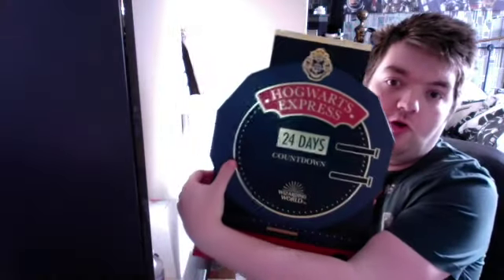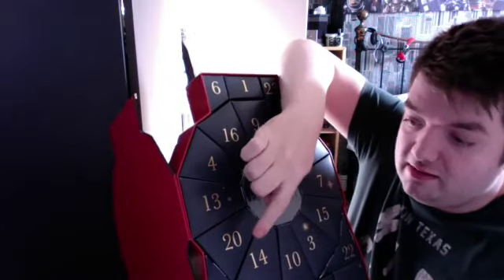harry potter advent day 20